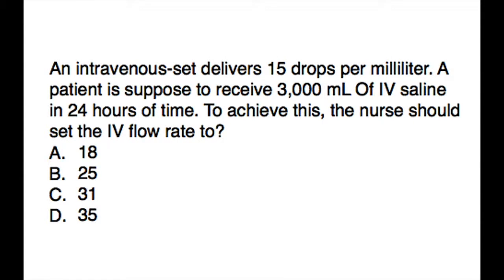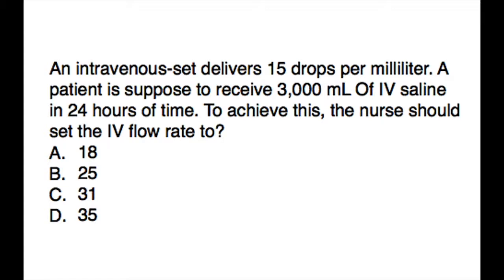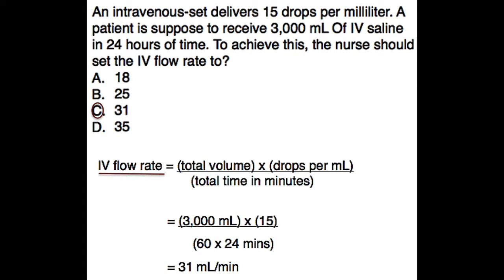NCLEX-RN Review: Question 3 (with Answer and Explanation)